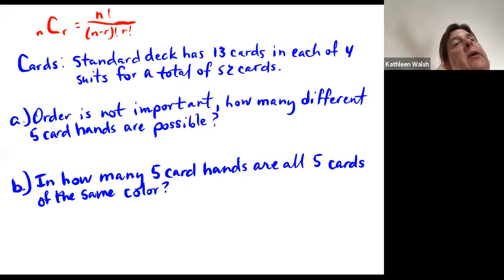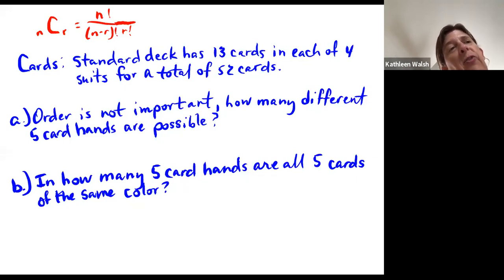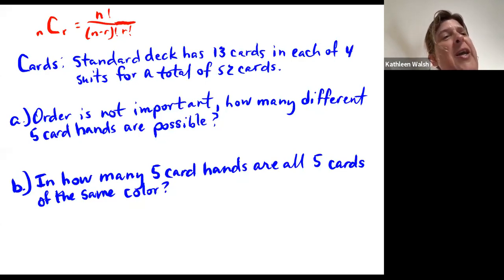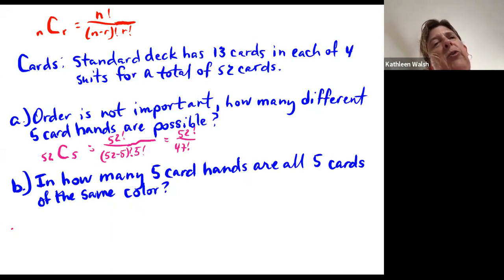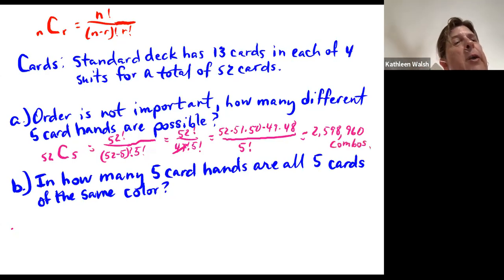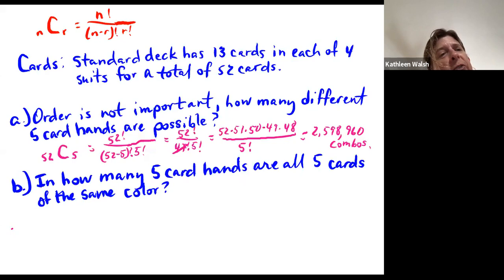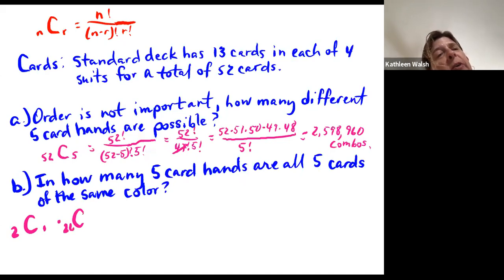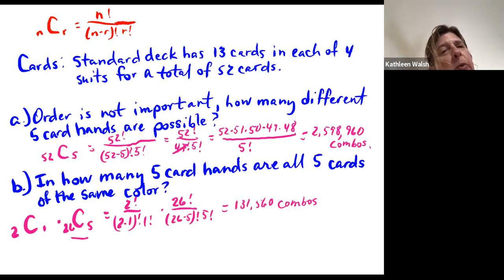GMT20181003 203159 Kathleen W 1344x720 1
Empowering videos to encourage girls to stick with math.